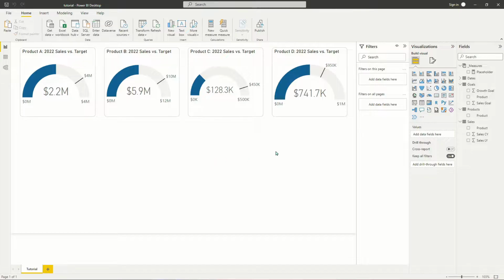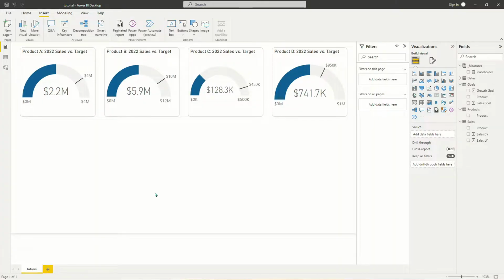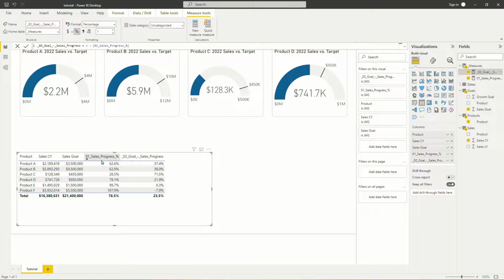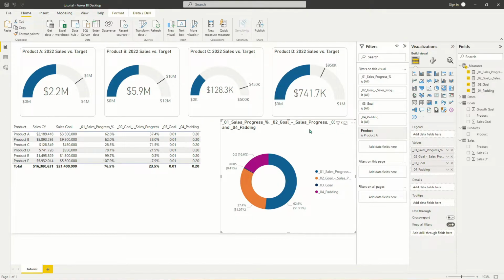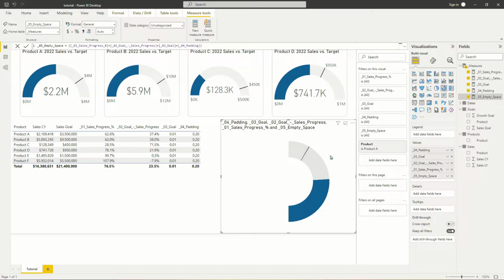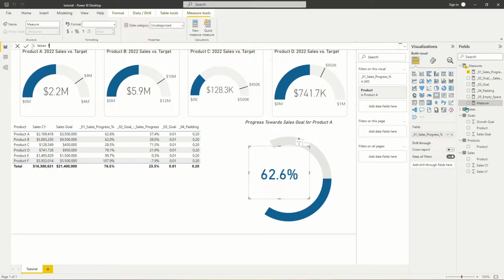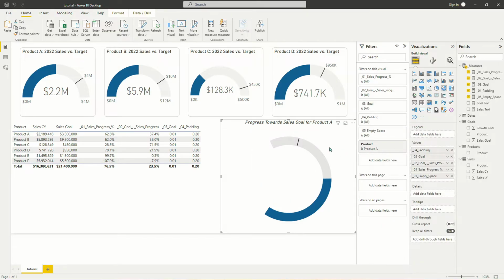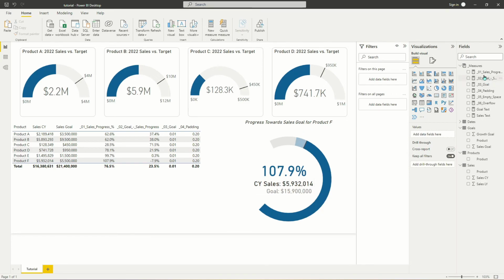Creating a Custom Gauge Visual from a Donut Chart in Power BI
Sick of the same old gauge visual?  Tired of people telling you that you should never use the donut chart visual?  Boy, do I have news for you.  Learn how to turn the donut chart visual into a completely different kind of data visual by using Power BI's newest feature... (checks notes)... MATH!